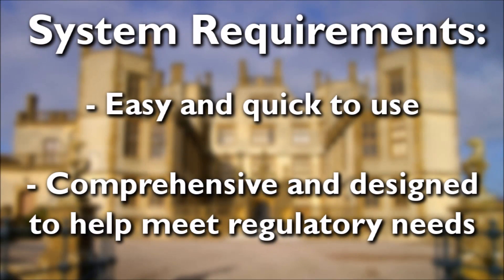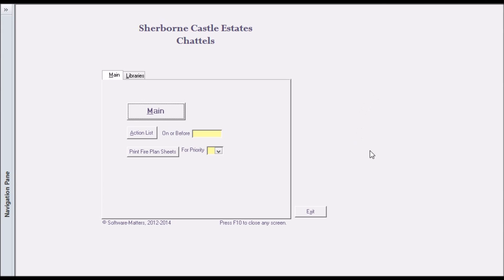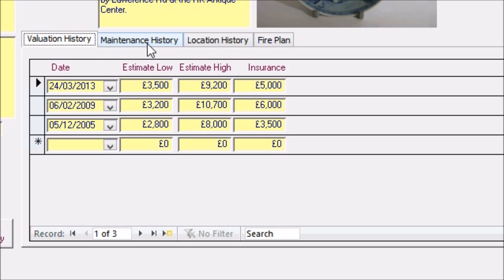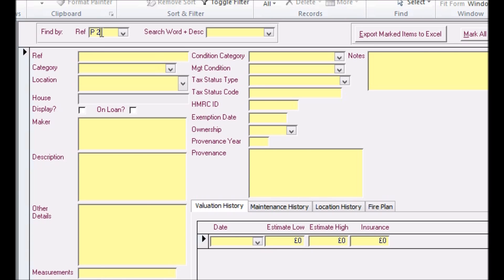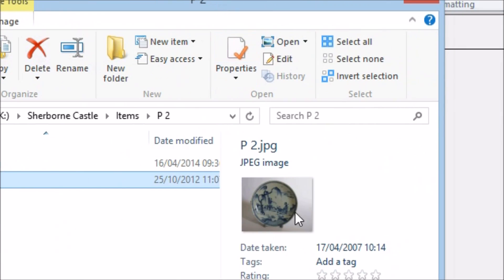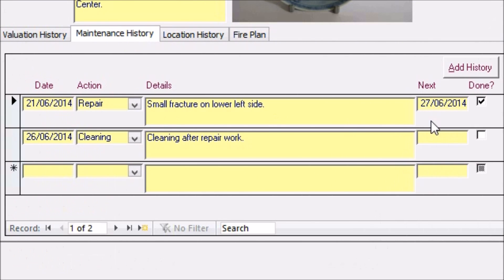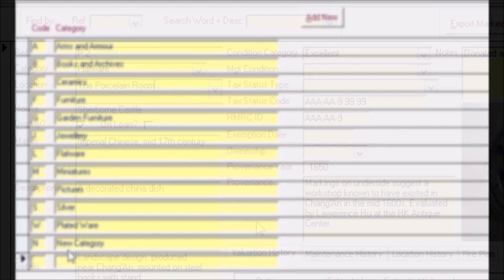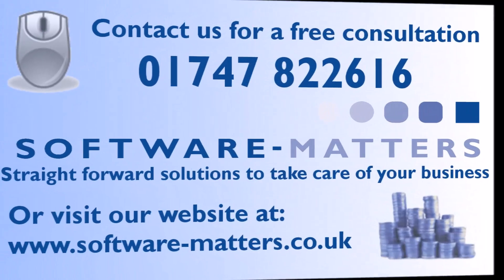Chattels Management Access Database - Sherborne Castle Case Study (Database Example)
Sherborne Castle asked us to create a collection management database to organise their historic assets known as chattels. In this video we'll show you how we turned their requirements into a user-friendly database in Microsoft Access.

Although this system was designed to manage chattels (or any collection), the same principles can easily be used to create an asset management system, inventory management system or stock management system.

If you found this video helpful, please consider giving it a Like, leaving a comment or sharing it.